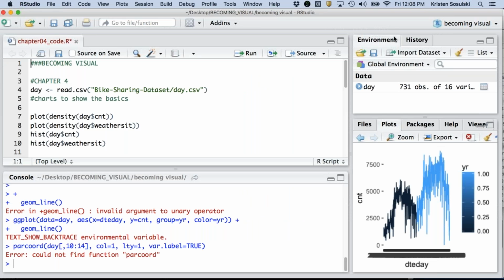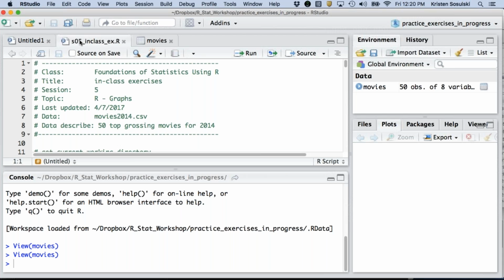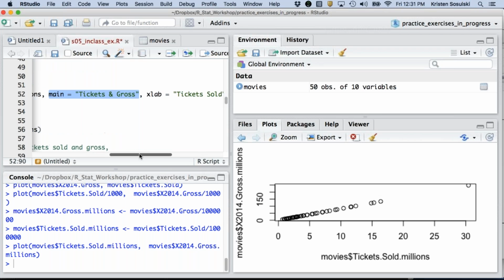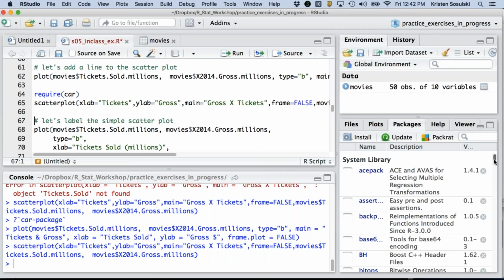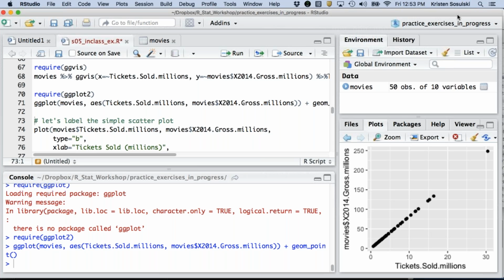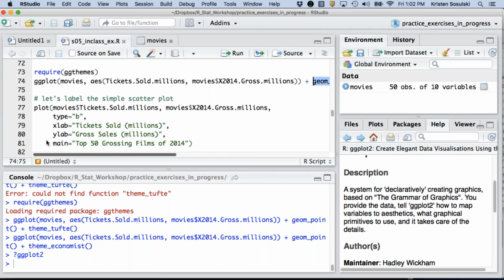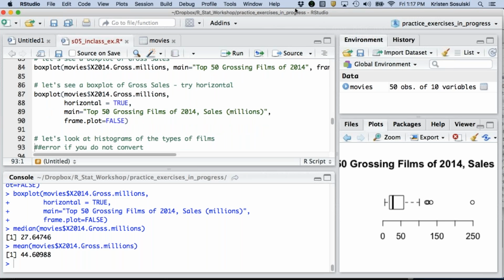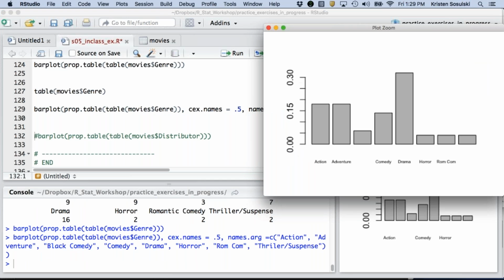R Session 3